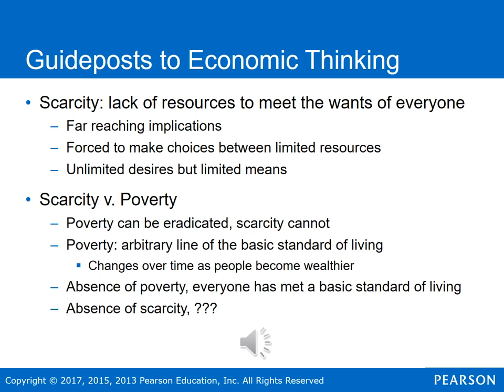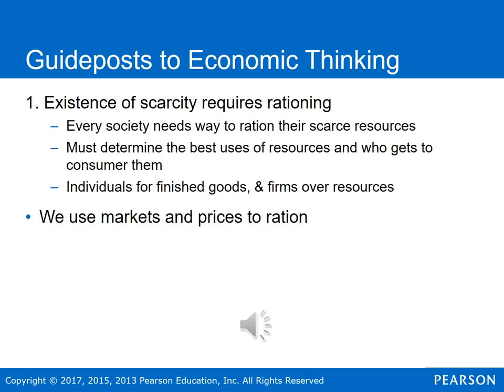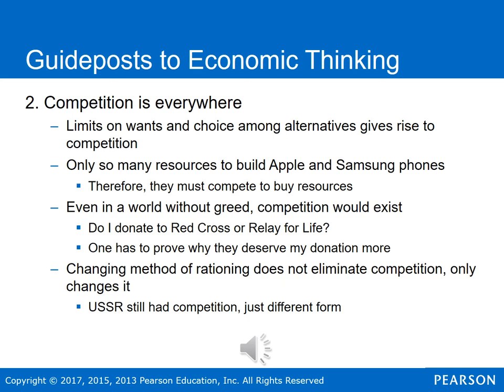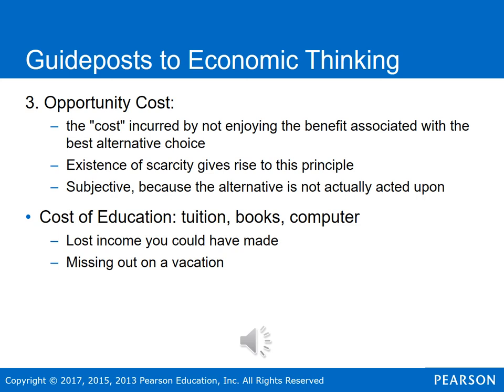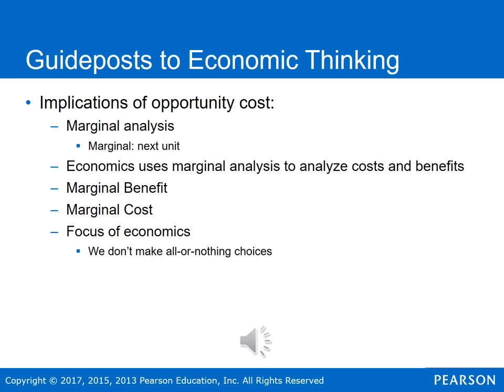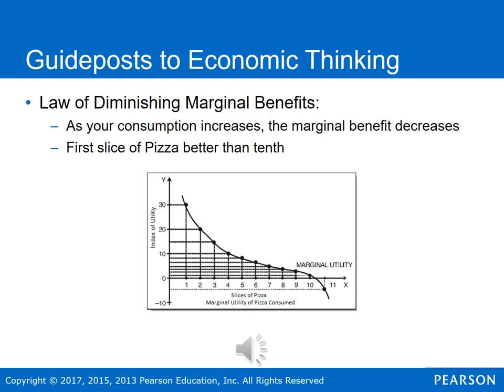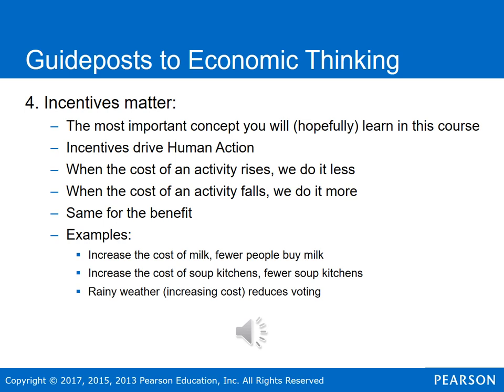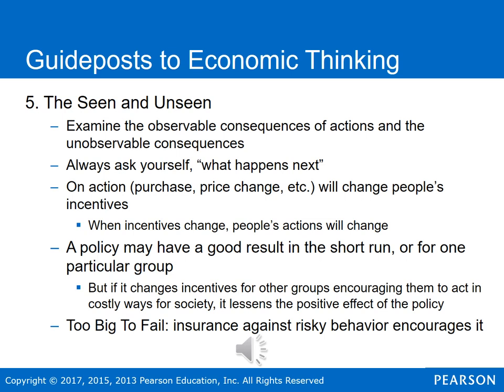Econ 102 OL lecture 2 guideposts